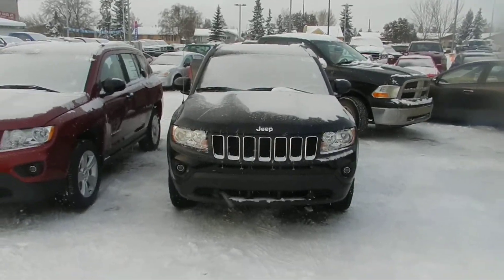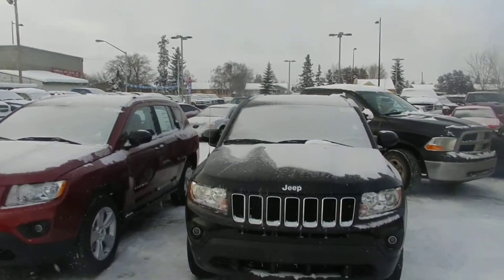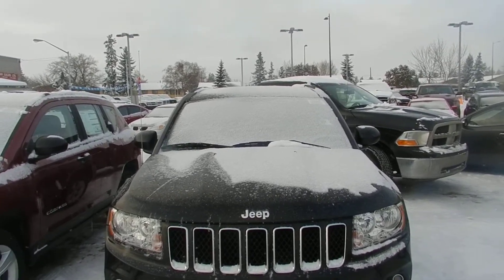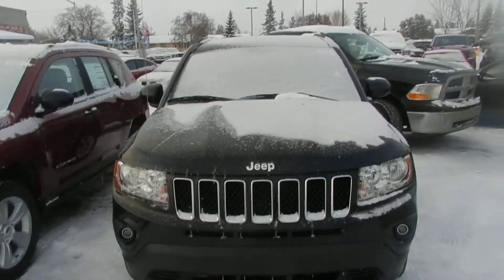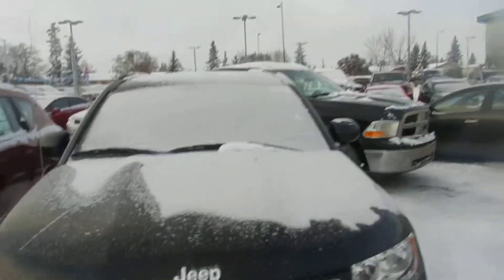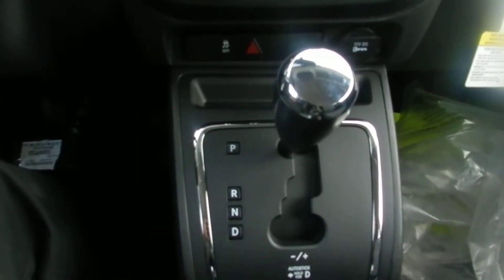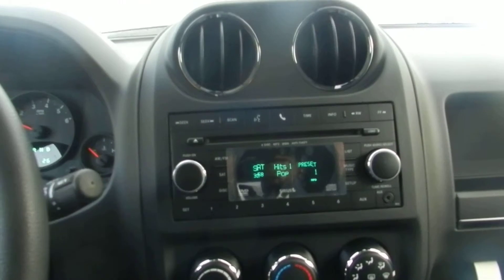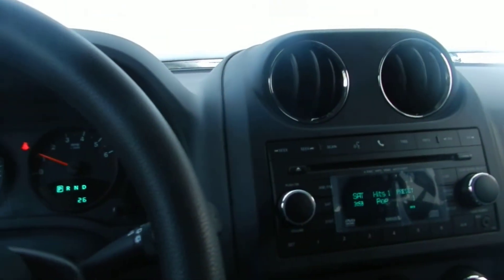Jeep Compass | Edmonton Jeep Dealer | Londonderry Dodge